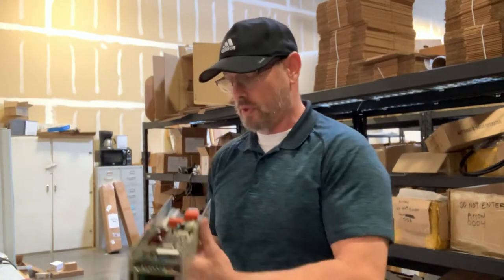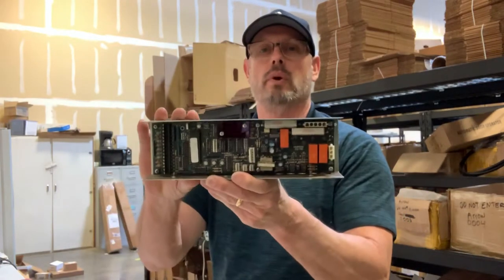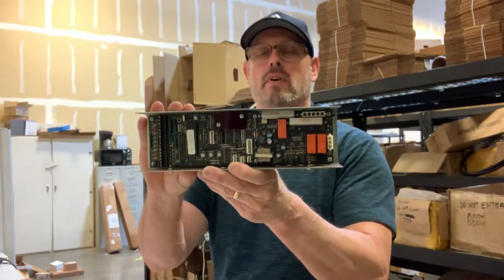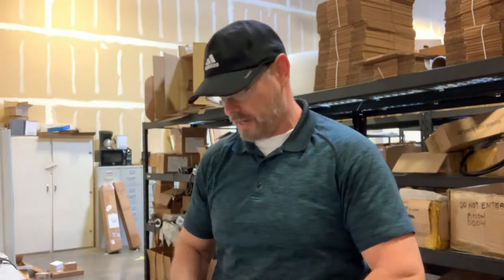How To Repair A Horton C2150 Automatic Door Control Board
This video goes over the Horton C2150 Control used on the Horton commercial automatic sliding door system.